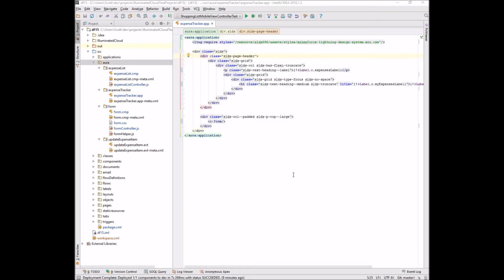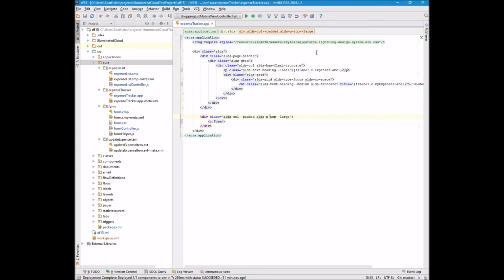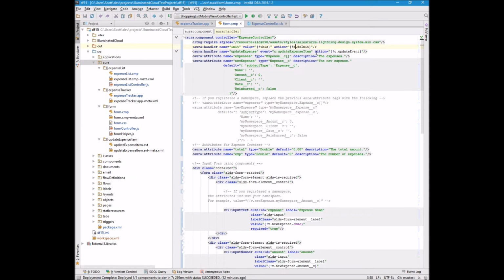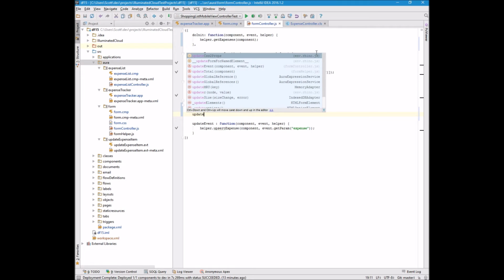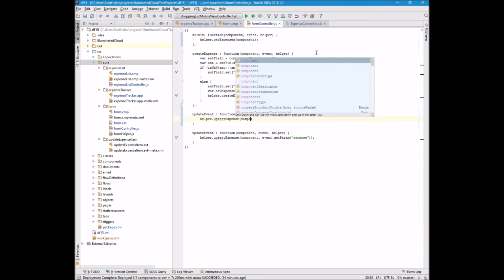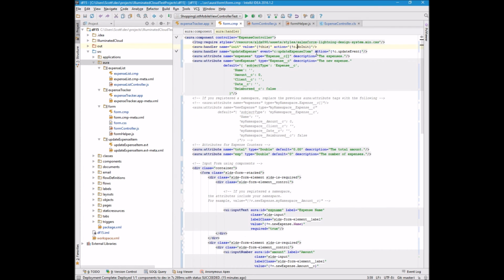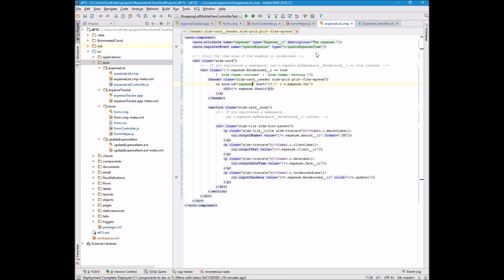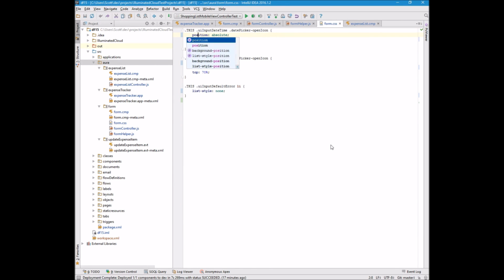LightningPhase2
Illuminated Cloud Lightning development support, phase 2